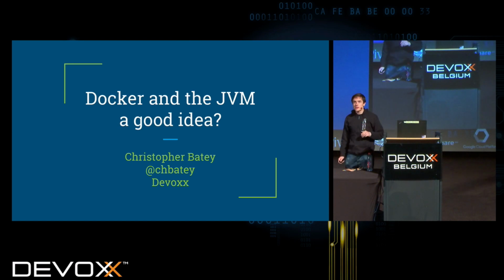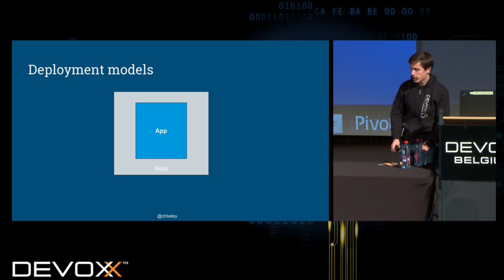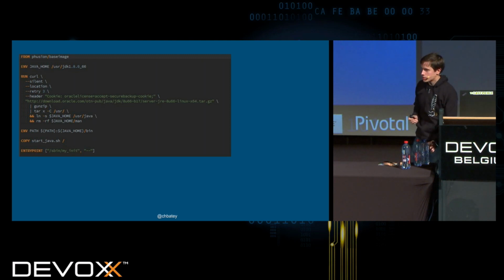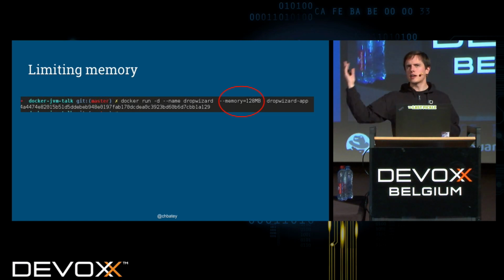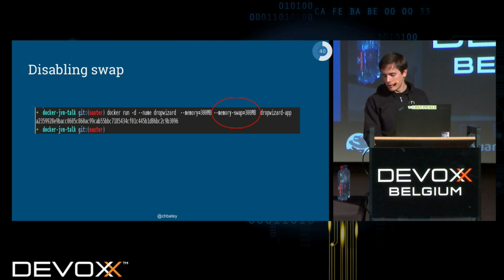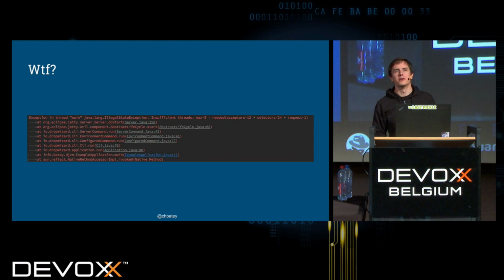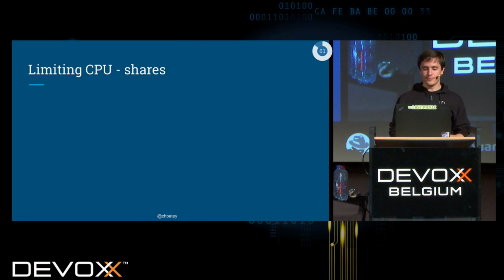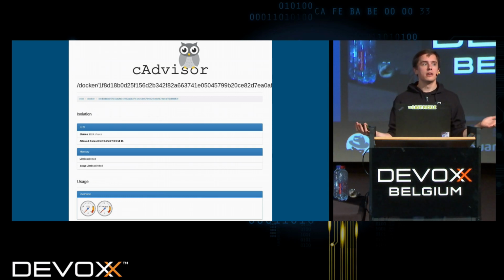The JVM and Docker. A good idea? by Christopher Batey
What is the point of putting a JVM inside a linux container?

On my latest project our motivation is efficient utilisation of hardware. We used to run single purpose VMs, which makes sense for production but for our countless test environments it became prohibitively expensive. Even IaaS is still too slow to provision new environments and bootstrap new applications. This talk will be focusing on the downsides and lessons learned from running JVMs inside containers.

We will cover the following topics:

* The benefits, downsides and complexities of running a Java application inside a container.

* Tuning memory limits taking into account Heap, Native memory, * Metaspace, Stacks to avoid being OOM killed

* Tracking native memory with jcmd

* Avoiding the container swap problem

* Operating system tools that are/are not container aware and when they will come in handy: top, htop, dstat, dmesg, systemd-cgtop

* What tools should you include in your container for debugging/analysis e.g. the Swiss Java Tools

* External tools for monitoring containers: prometheus, cadvisor, heapster

* Tuning thread pools for various frameworks

[AUW-2376]